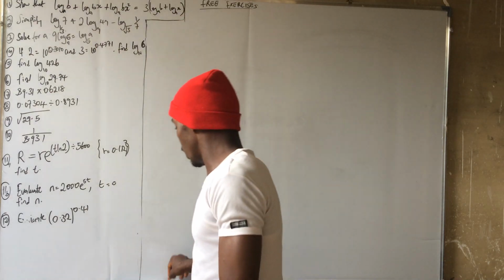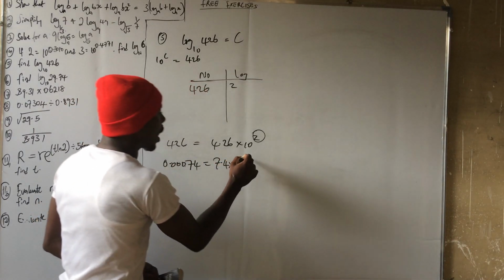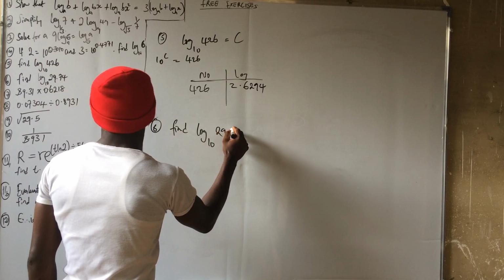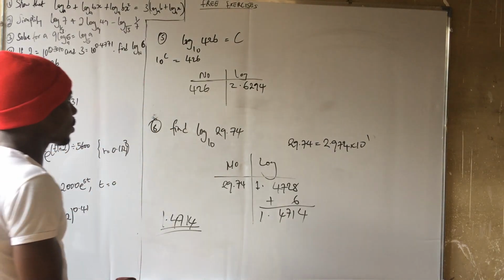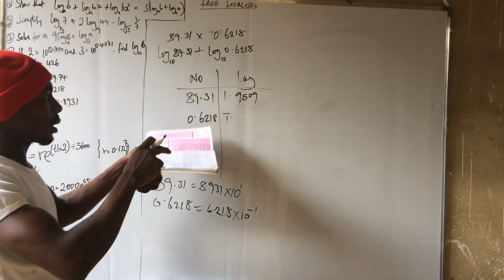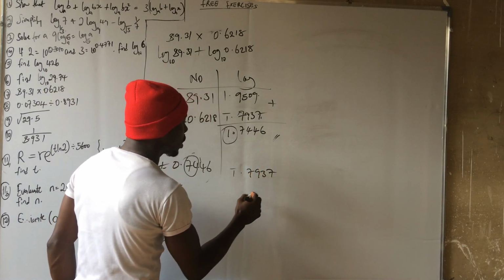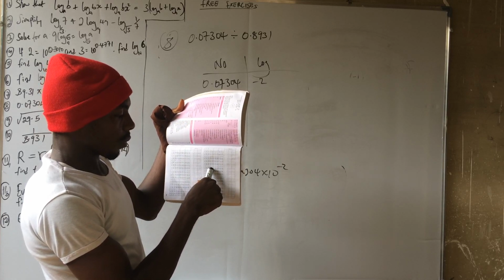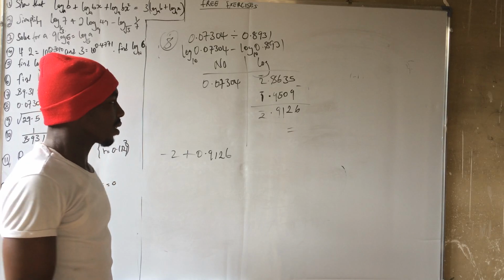Examples on logarithm phase 2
This video shows some examples on logarithm